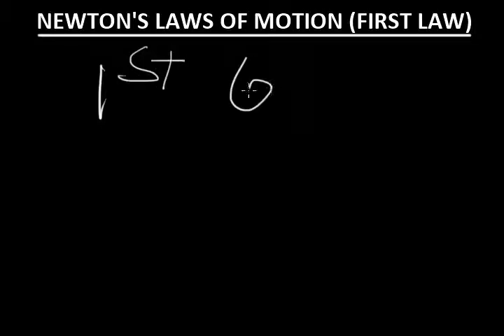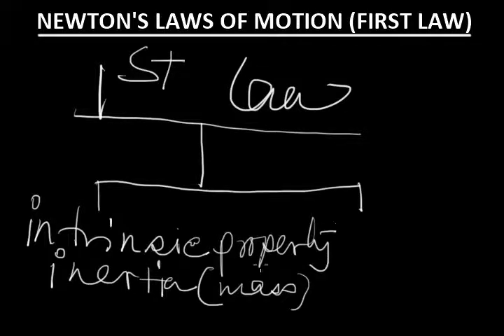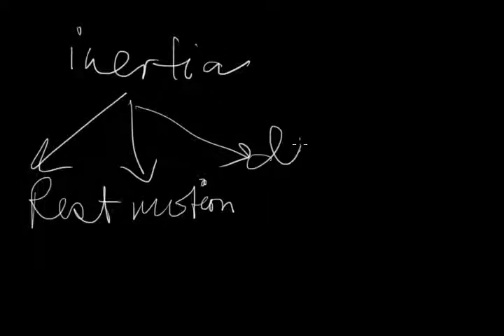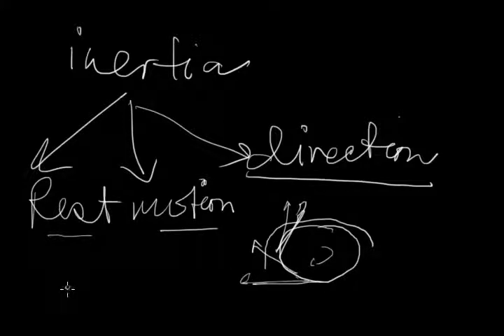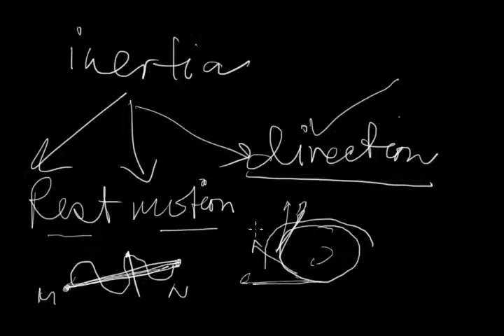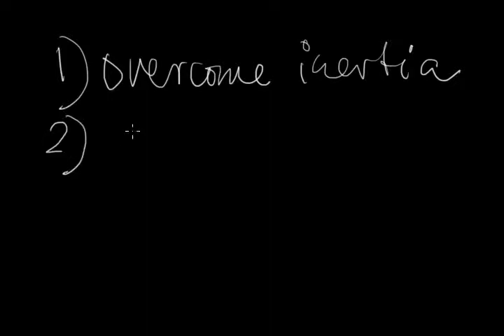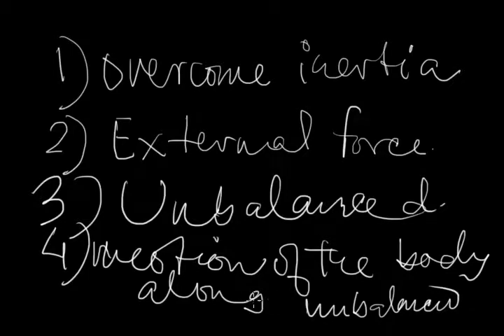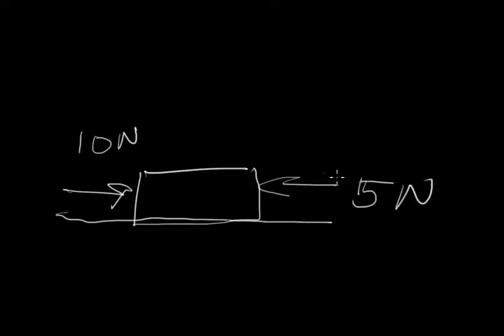Newton's laws of motion | Newton's first law of motion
Newton's first law of motion. The intrinsic property of matter. Inertia and its types. Properties of force from first law.